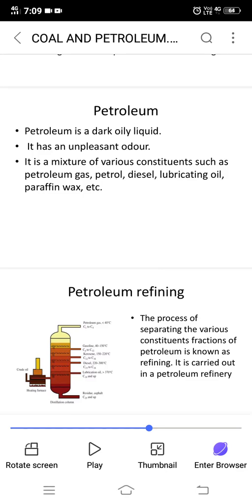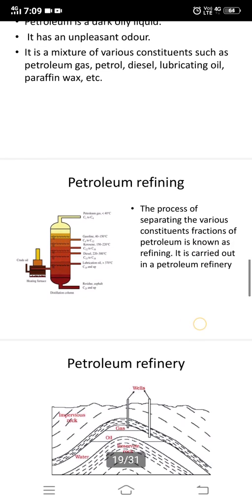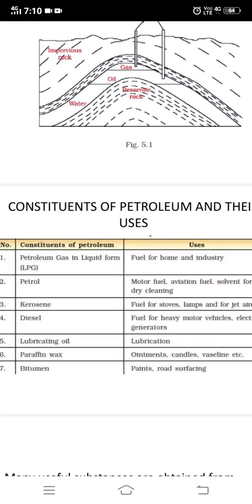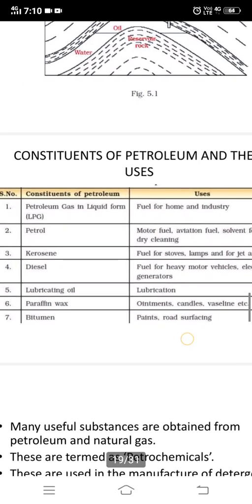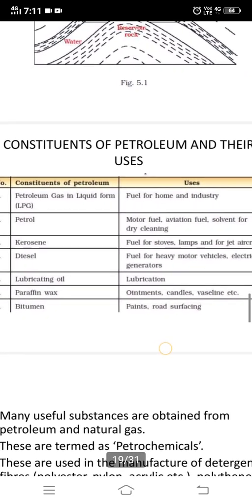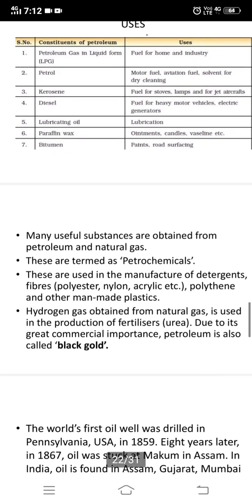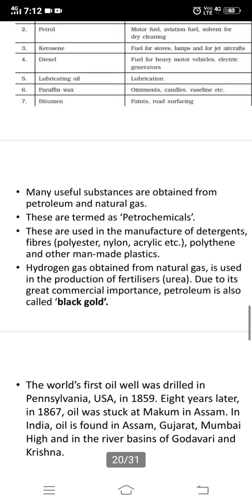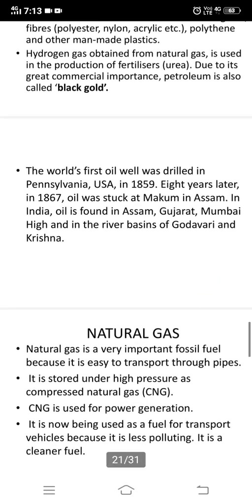Coal and petroleum part 2